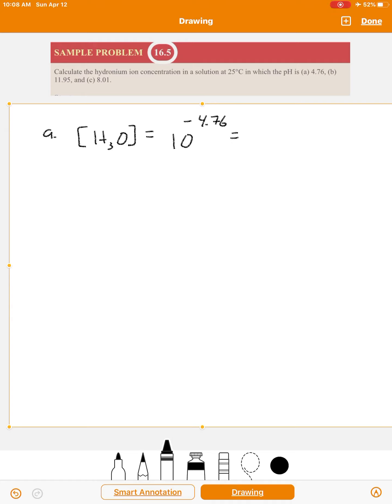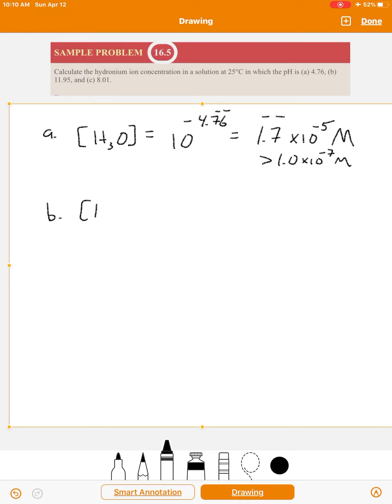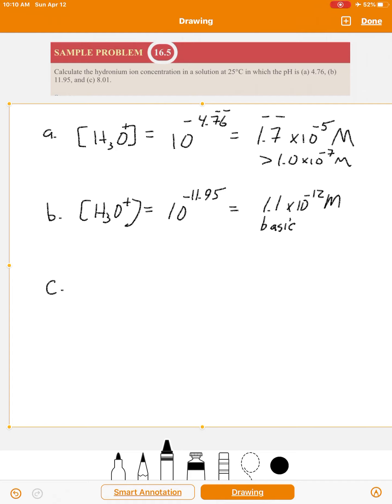eBook Sample Problem 16.5